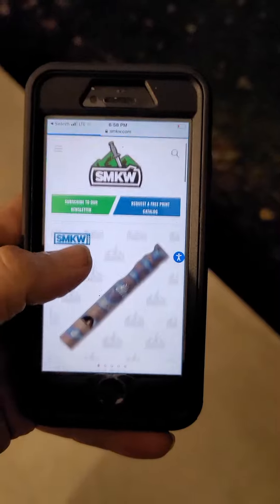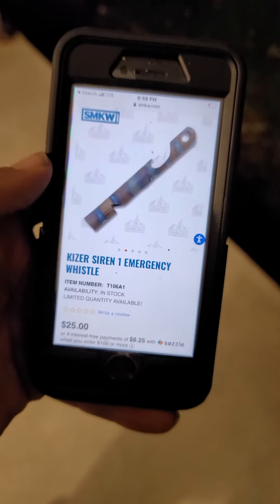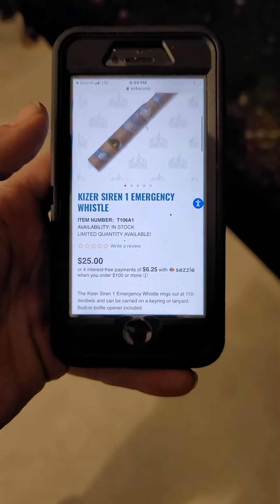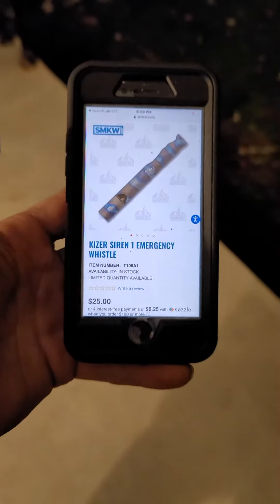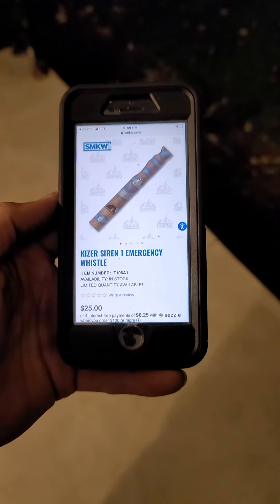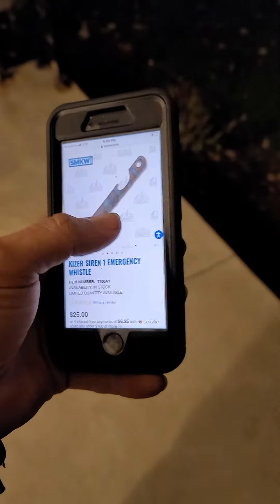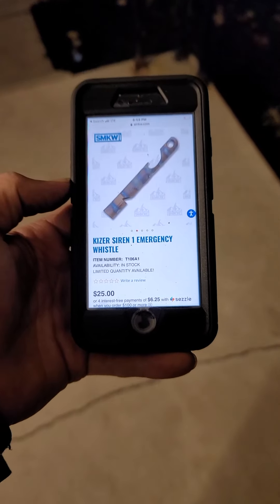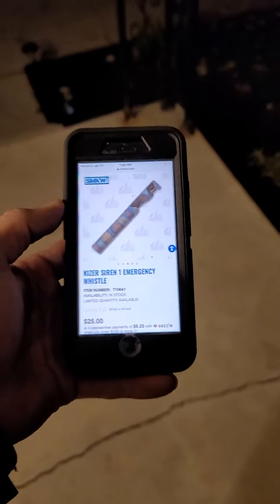SMKW Kizer titanium whistle/bottle opener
Kizer titanium flame anodized whistle and bottle opener.